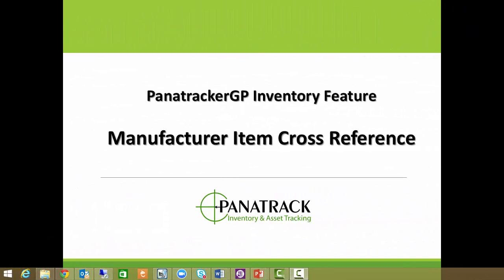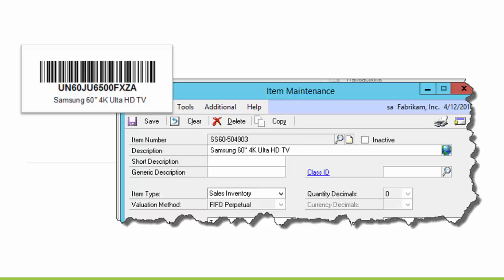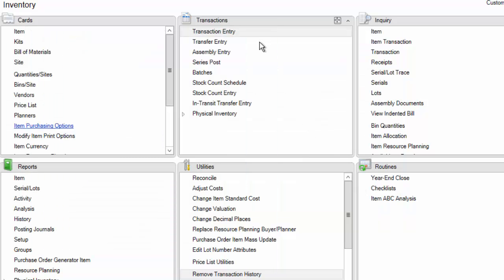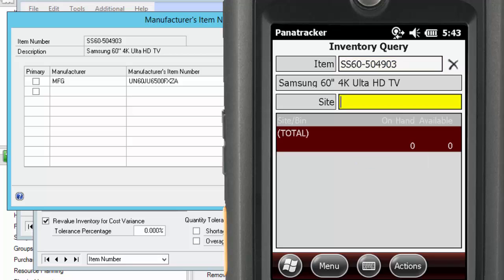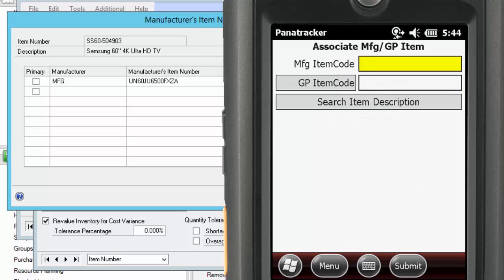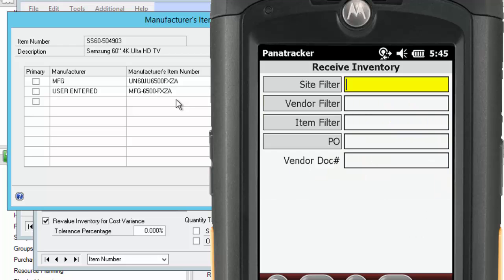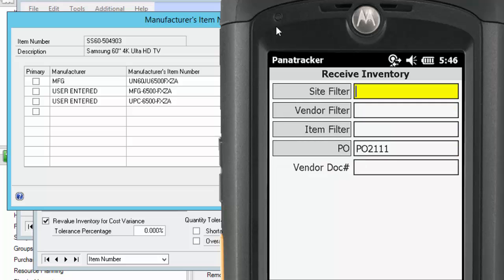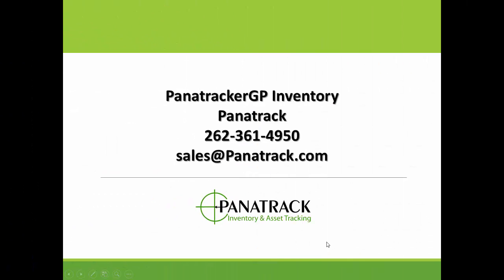PanatrackerGP Associate Manufacturer/UPC item code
Did you know that Dynamics GP has the native ability to add alternate item codes for UPCs or manufacturer's item numbers? Want to make your life even easier? Learn how PanatrackerGP makes use of these barcodes, and how we can add them on the fly!